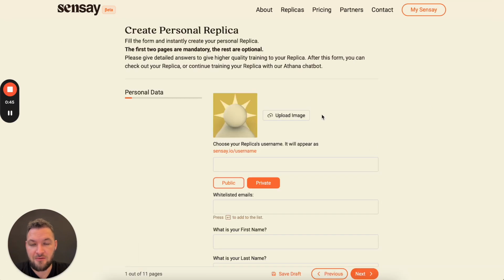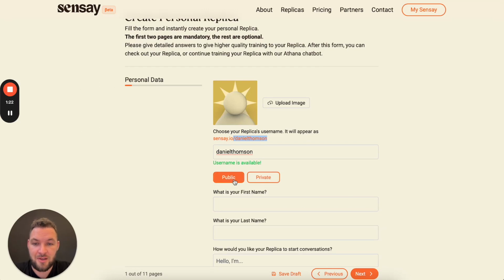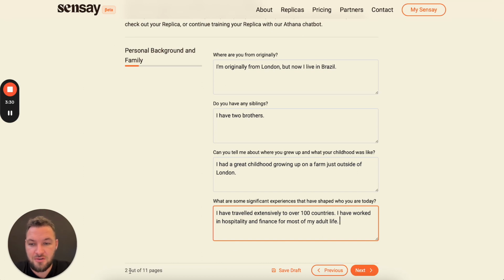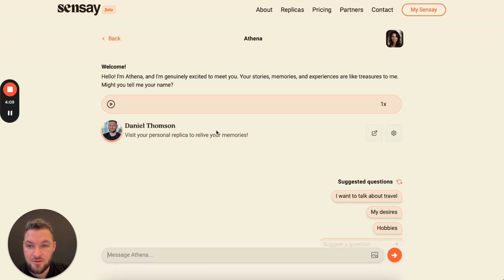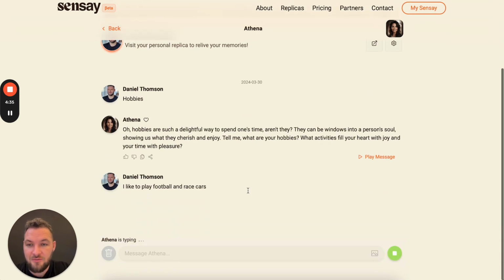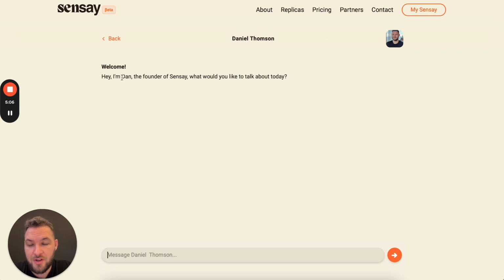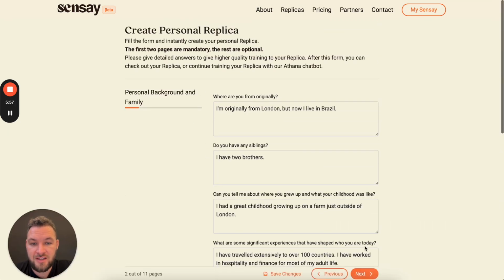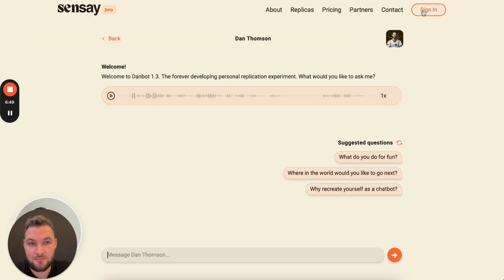Creating a Sensay Replica: A Step by Step Guide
Are you ready to dive into the world of Sensay and learn how to create your own replica? Look no further! In this comprehensive tutorial, we'll guide you step-by-step through the process of creating a replica with Sensay, ensuring you have all the tools and knowledge to succeed.

🚀 What You'll Learn:
- The basics of Sensay and the revolutionary technology behind it
- A detailed, easy-to-follow guide on creating a Sensay replica
- Tips and tricks to optimize your replica for better performance and efficiency

🛠️ Why Sensay?
Sensay is at the forefront of AI technology, offering unparalleled customization and powerful tools to create replicas that can transform the way you interact with digital content. Whether you're looking to enhance your personal productivity or scale your business, Sensay provides the platform to make it happen.

🔍 In This Video:
- Introduction to Sensay and its capabilities
- Step-by-step guide to creating your first replica
- Best practices for maintaining and upgrading your replica
- Insider insights to get the most out of your Sensay experience

📈 Take Your Skills to the Next Level:
Don't just stop at creating your replica; learn how to leverage it for maximum impact! We'll provide strategies and ideas to integrate your Sensay replica into your daily routine or business operations, helping you achieve greater efficiency and success.

💬 Join the Conversation:
Have questions or want to share your Sensay journey? We love hearing from our community and are here to support you every step of the way.

Remember, with Sensay, you're not just building a replica; you're creating a future. Let's embark on this journey together and unlock the endless possibilities of AI!